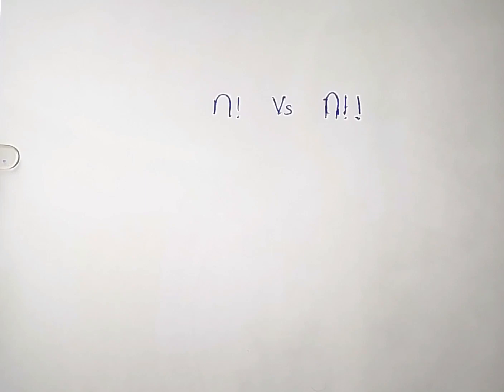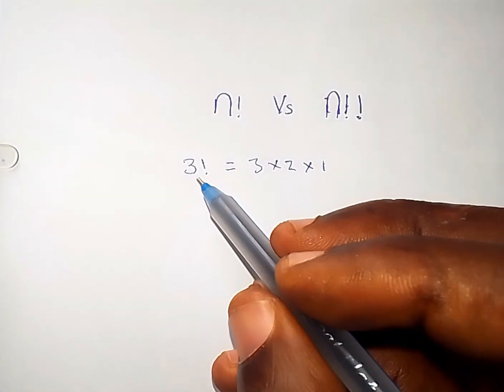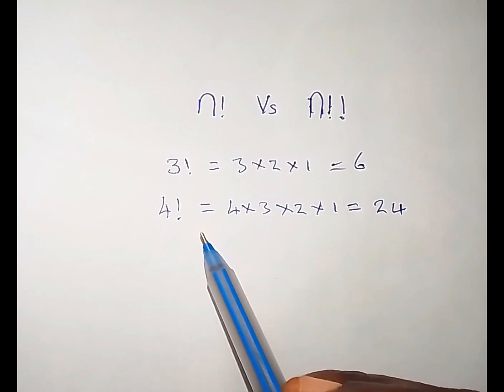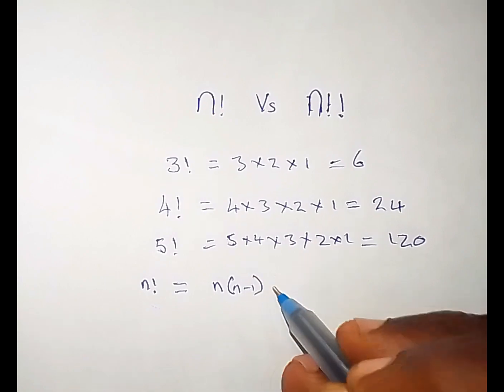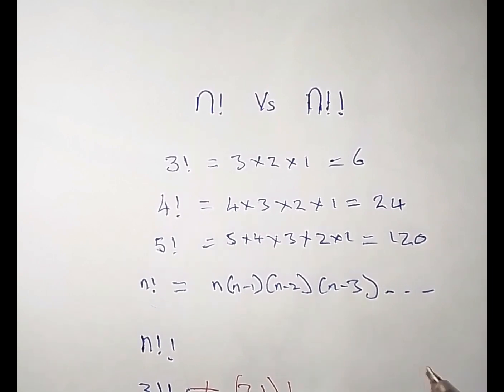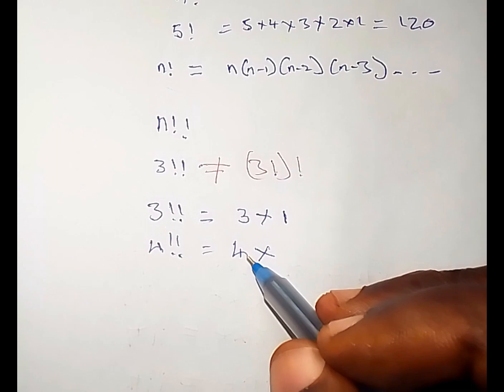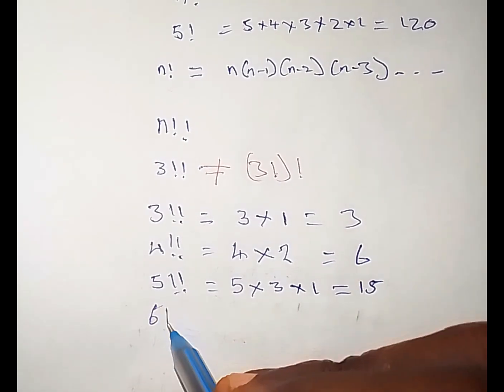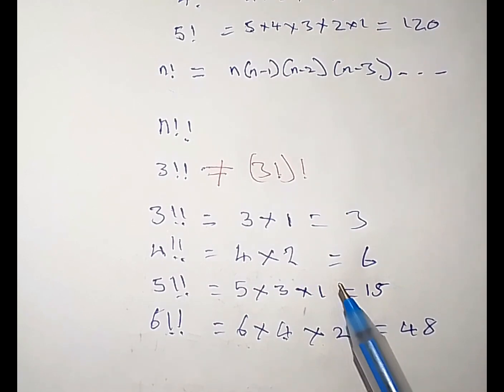Do you know what double factorial is?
Normal factorial Vs Double factorial